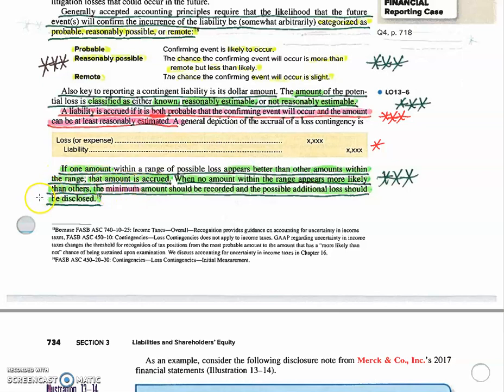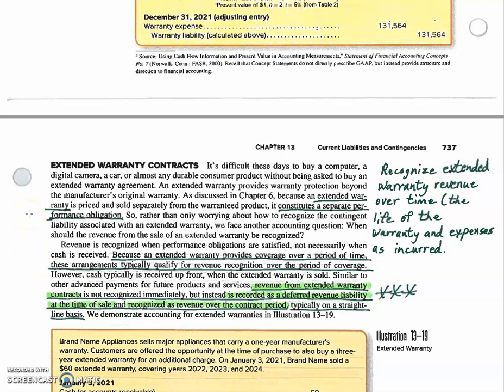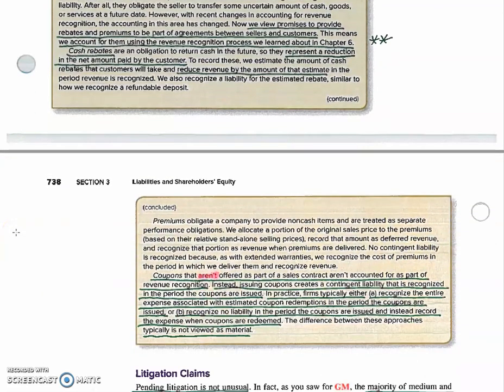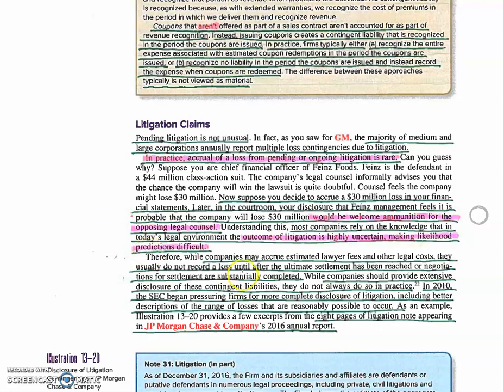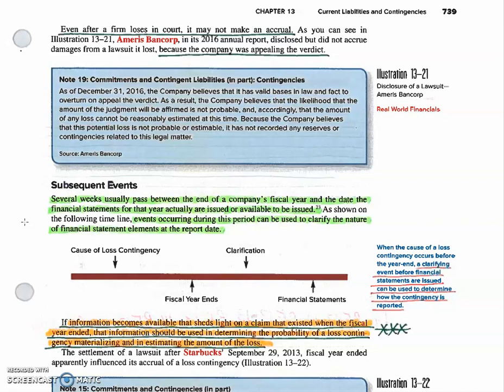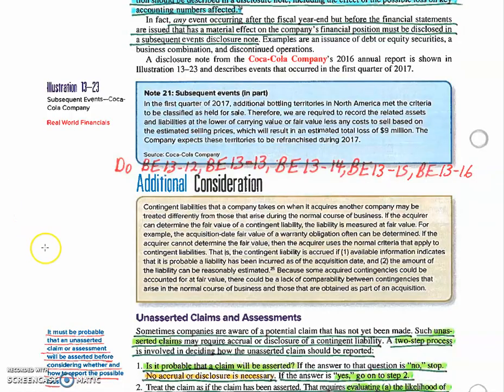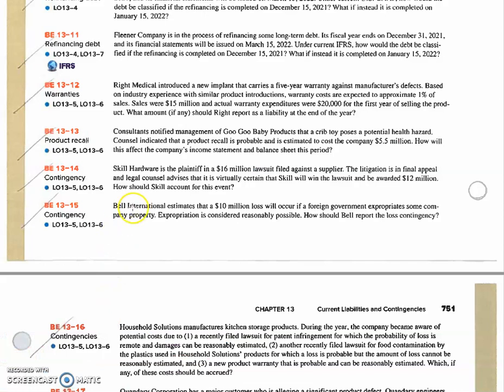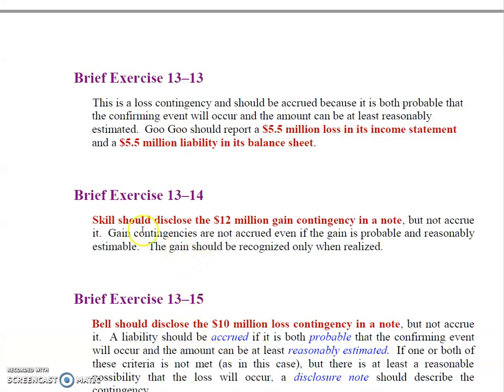Intermediate Accounting I Chapter 13 Video 7